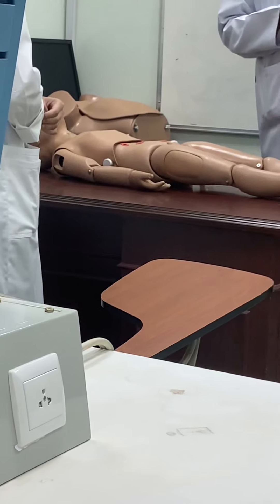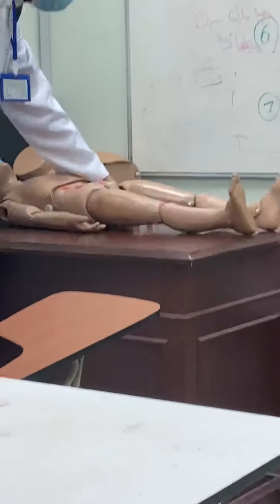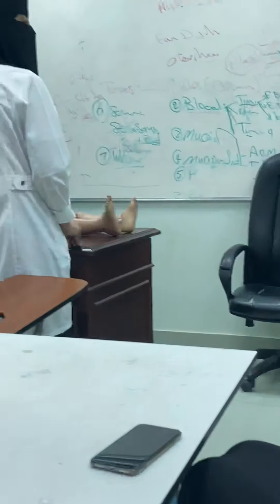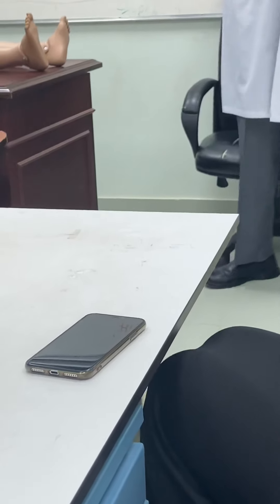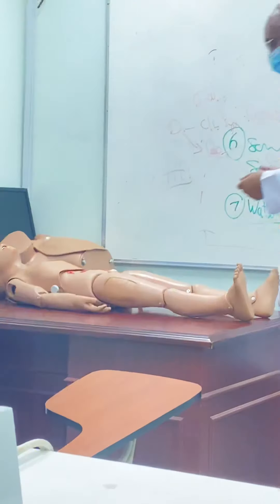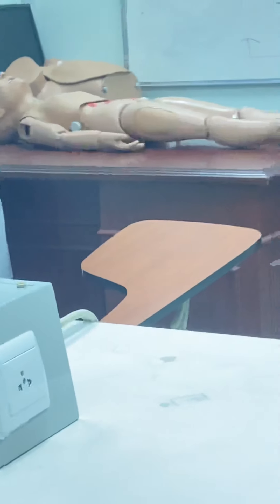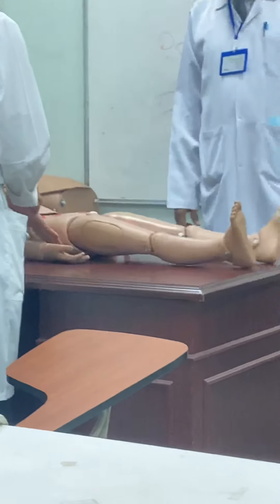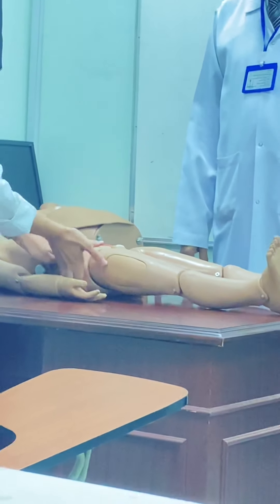Abdominal examination 2🥊